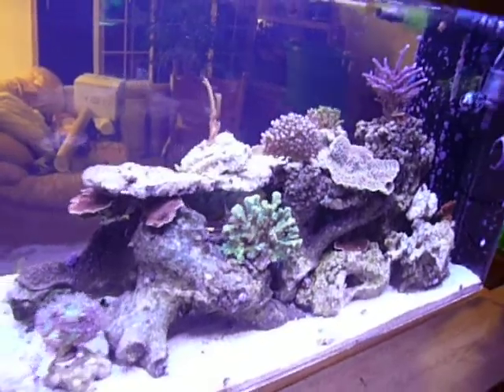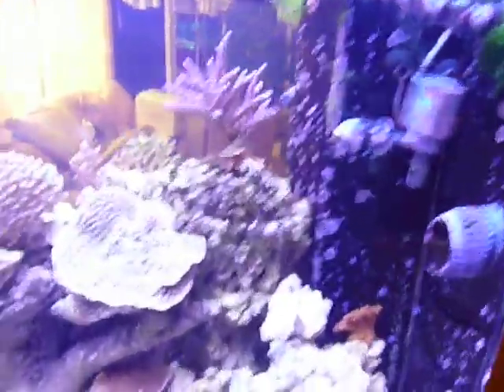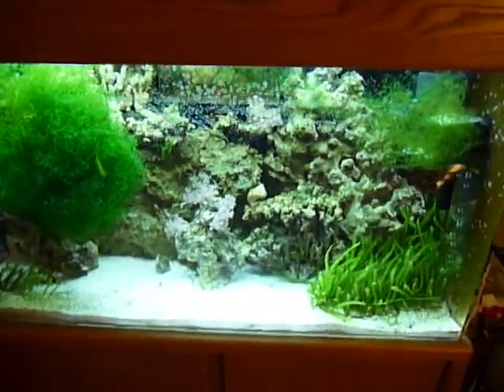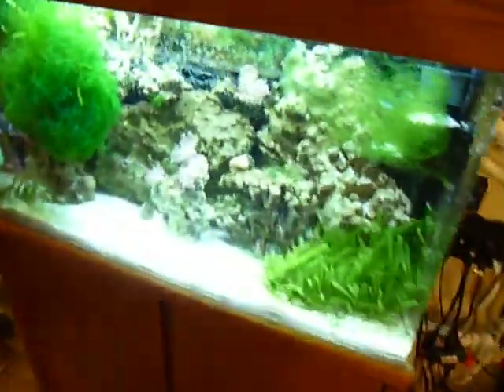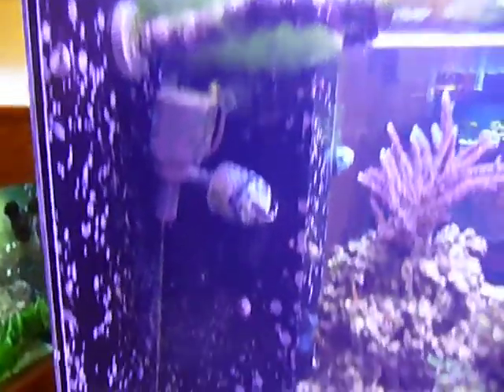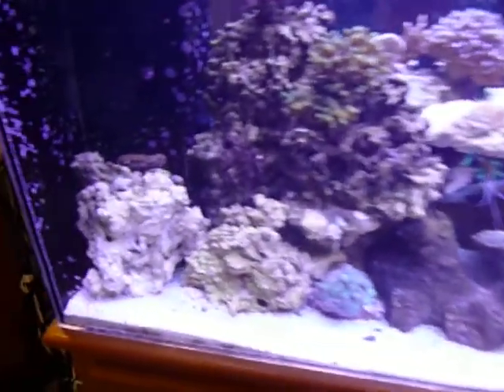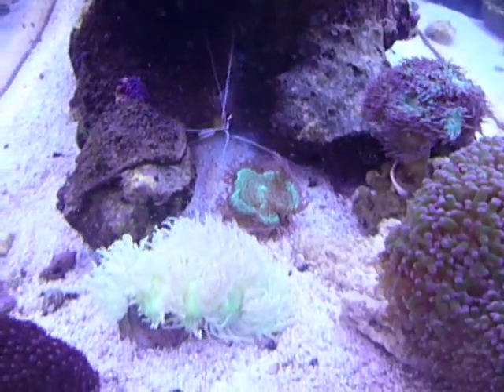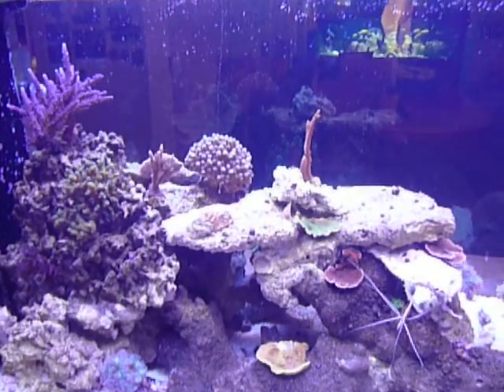120g peninsula reef tank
120g p reef tank